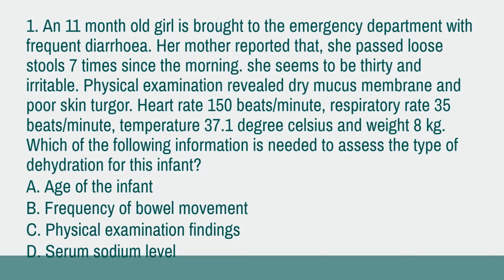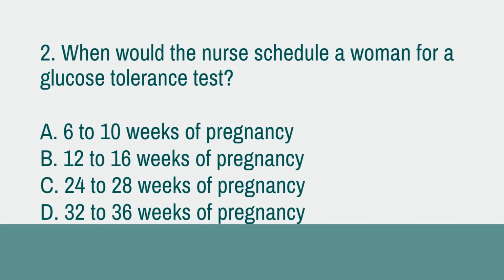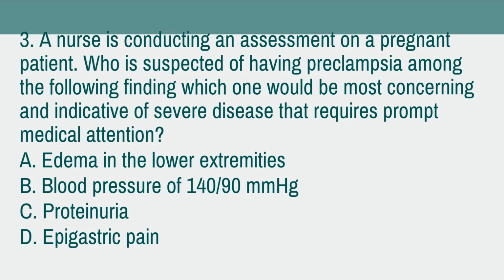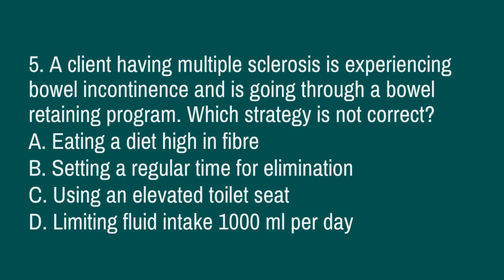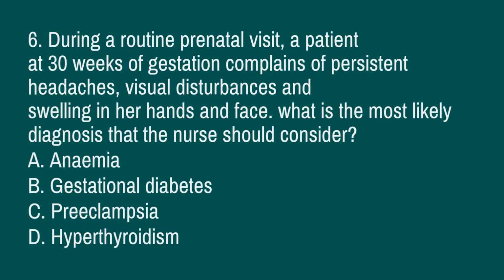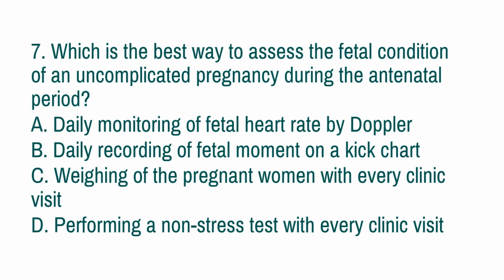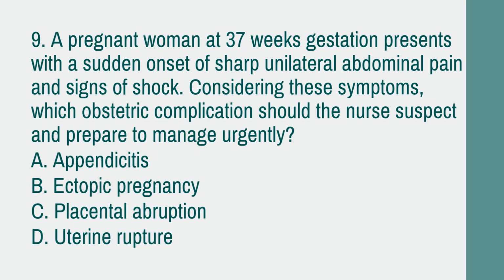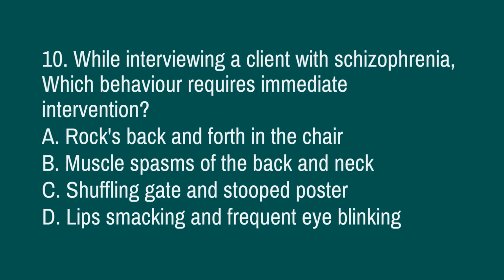Unworld Nursing Exams Q&A Part-10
This vedio contain the latest DHA exam questions for nurses, latest NCLEX exam questions, latest HAAD exam questions for nurses and NHRA exam questions for nurses, latest important MOH questions for nurses and  other all latest Prometric exam questions for nurses.The questions and answers strategies for DHA, NCLEX, NHRA, HAAD, MOH and Prometric question breakdown on Diarrhoea-dehydration, Glucose tolerance test, Preclampsia, Breast engorgement, Multiple sclerosis, Preclampsia, Kick chart, Placental abruption and Schizophrenia.

I WISH YOU GOODLUCK IN YOUR NURSING EXAM

Dha exam questions and answers
Saudi prometric exam questions for nurses,
prometric exam question for nurses
Dha exam questions for nurses Nclex rn questions and answers with rationale
nclex review
Haad exam questions for nurses Haad exam questions with rationale for nurses
Nhra exam questions and answers Moh exam for nurses
Moh exam questions for nurses
Prometric exam for nurses saudi 2024
Qatar prometric exam for nurses Oman prometric exam questions for nurses
oman prometric exam for nurses sample questions and answers